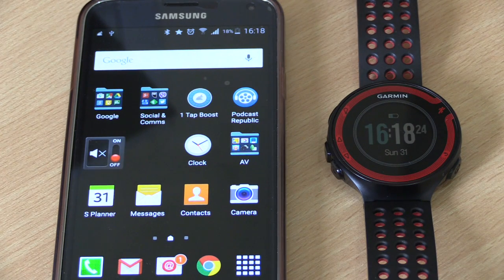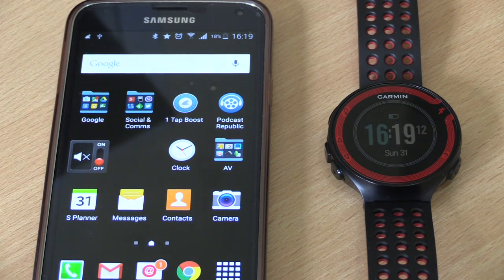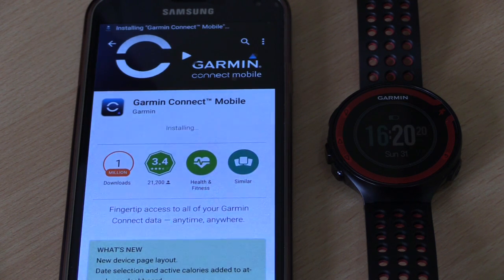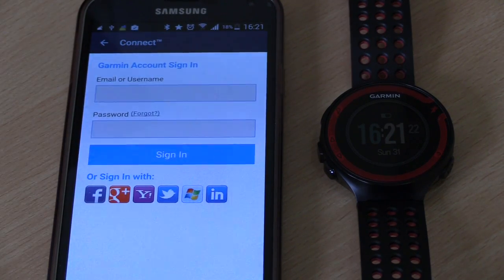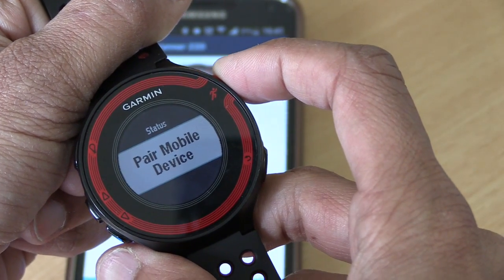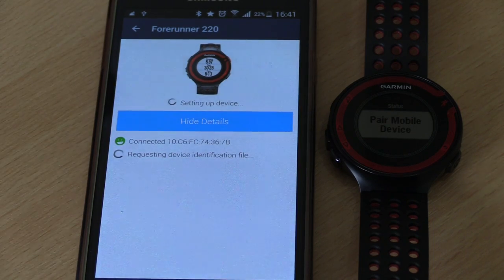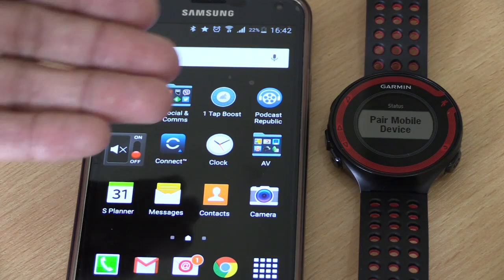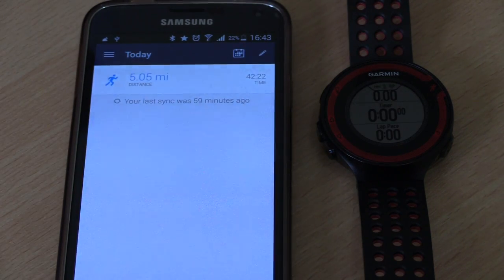Garmin Forerunner 220 - Setting it up for Bluetooth Syncing (Android)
Pairing your Garmin Forerunner 220 on an Android Device is simple - We show you how.